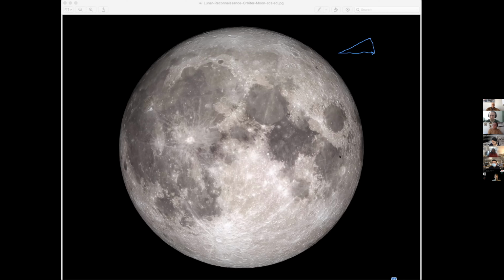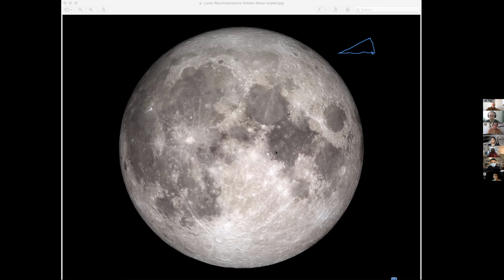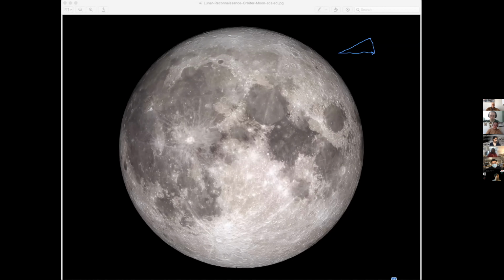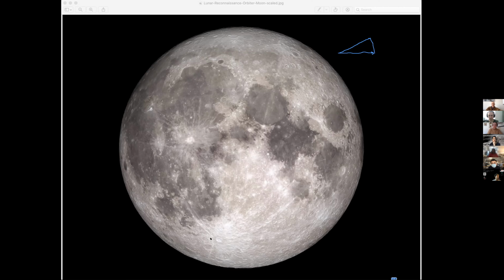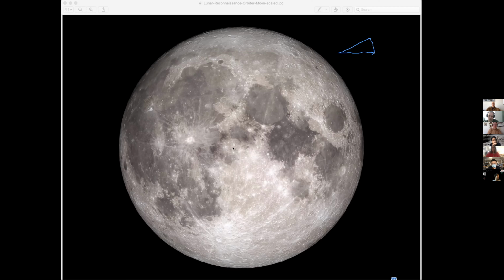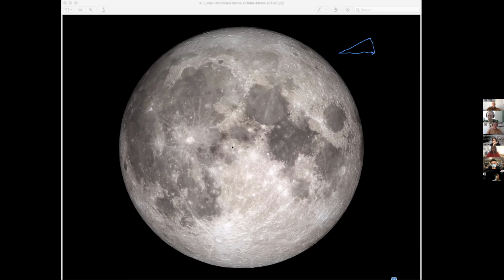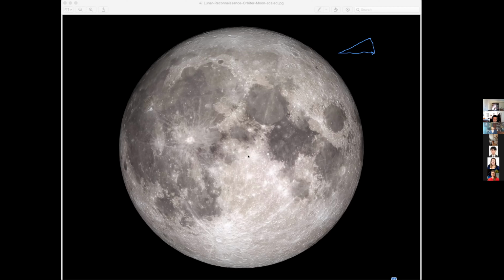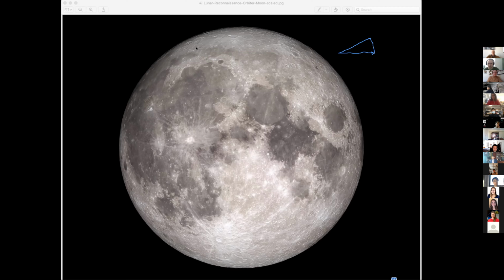Lunar Transit Requirements and Orbits - Jeff Hoffman